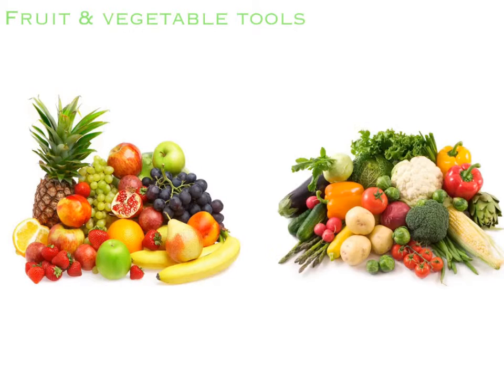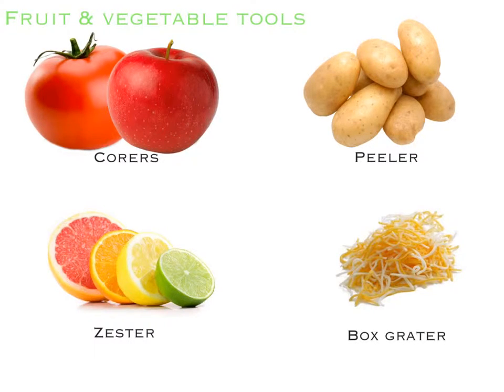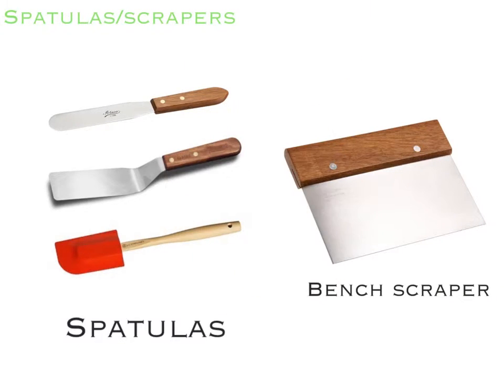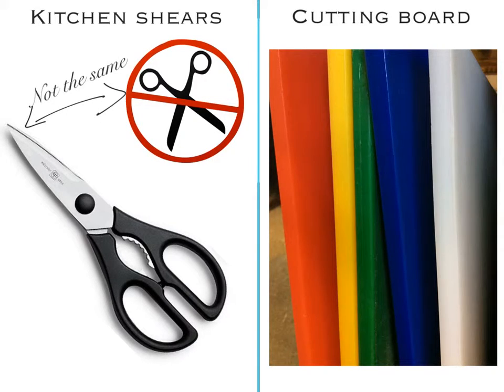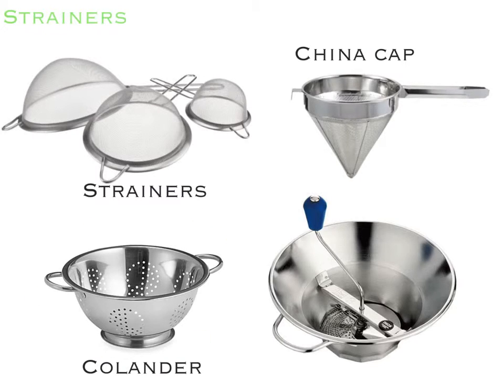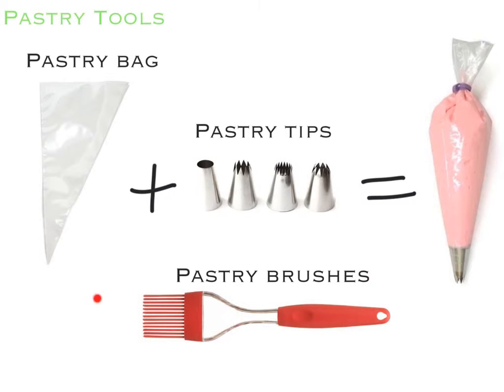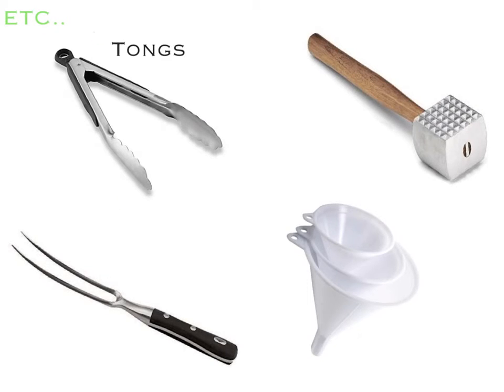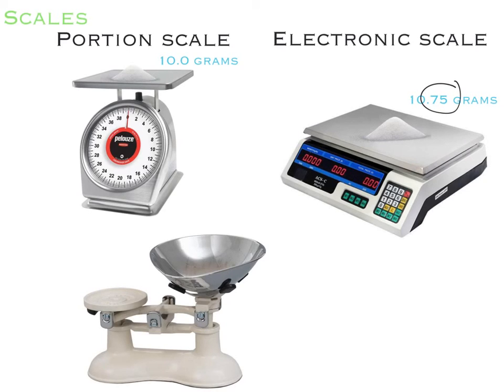Understanding Tools and Equipment In Your Kitchen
A video created by ACS culinary students Michelle and Giselle.